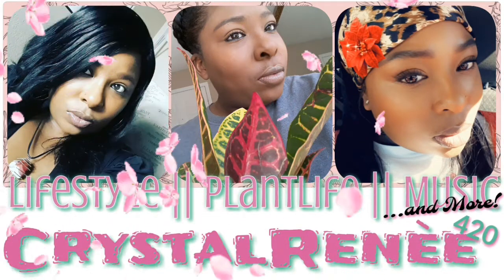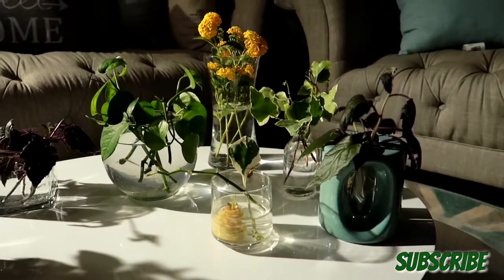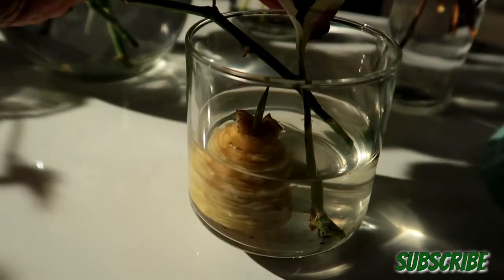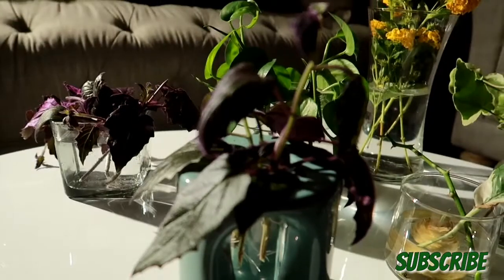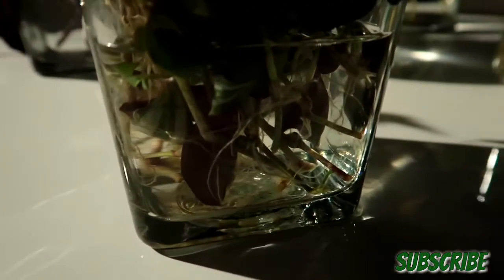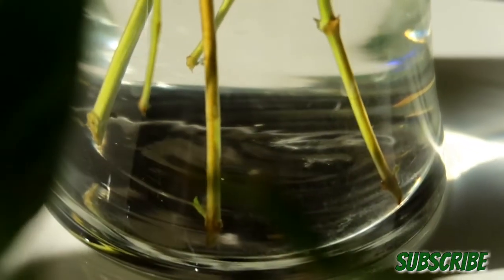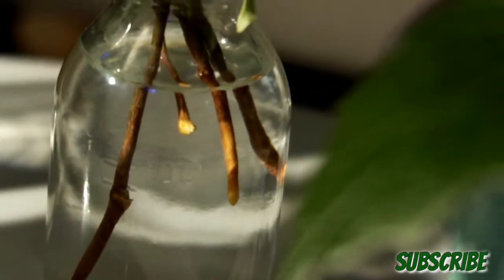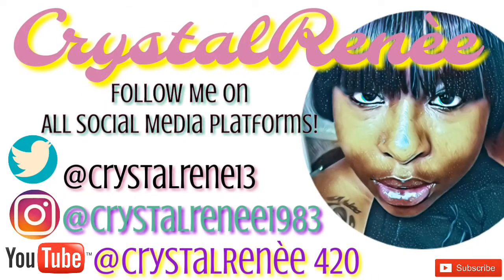WHAT I HAVE PROPAGATING?